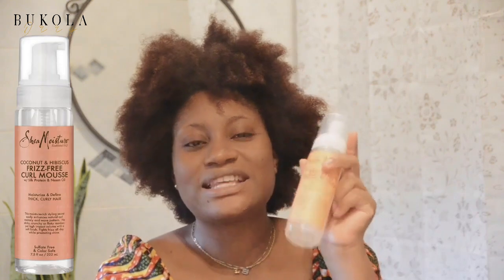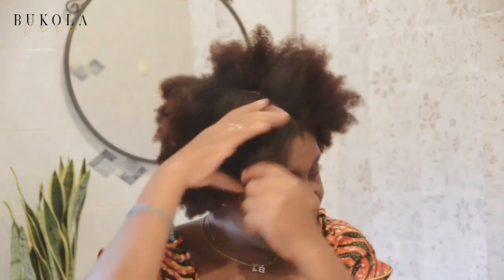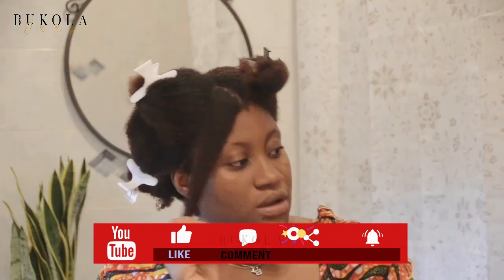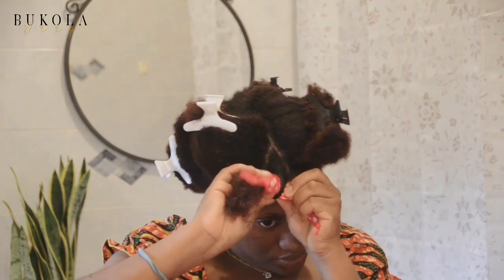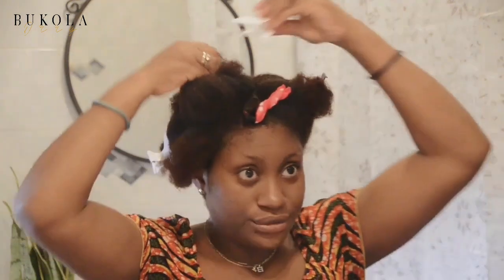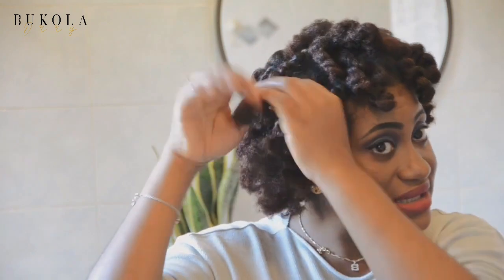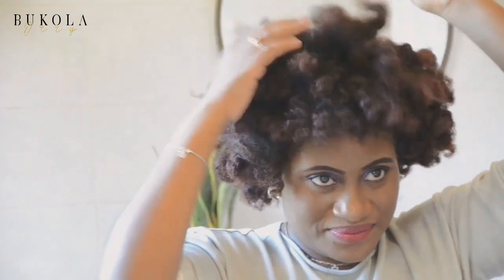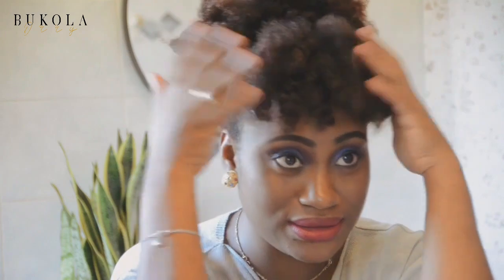PILLOW / FOAM CURLERS ON NATURAL HAIR | Epic Fail 😭 | Honest Review of pillow curlers | First trial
Hey beautiful people! In this video, I shared my honest review about my first time trying the Pillow/foam curlers on my natural hair.
I'm definitely going to try using these curlers again!

Pillow foam curlers on natural hair.

TO SUPPORT BUKOLA ORRY'S CHANNEL:
(Thank you so much...Grazie Mille)
🟢PRODUCTS USED

🔸PILLOW CURLERS ( Get them here ⬇️)

🔹Trying Magic Hair Rollers On Straight 4C Natural Hair🔹